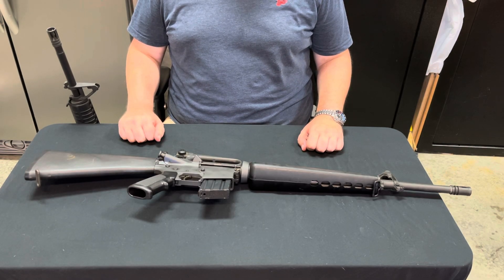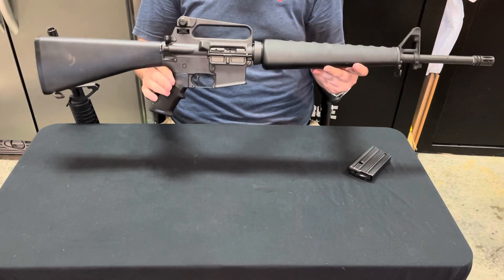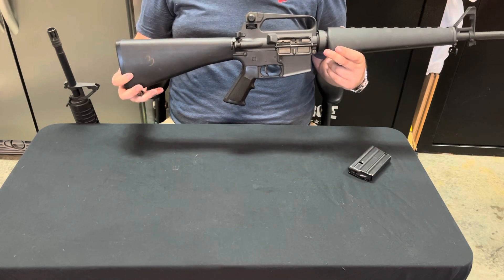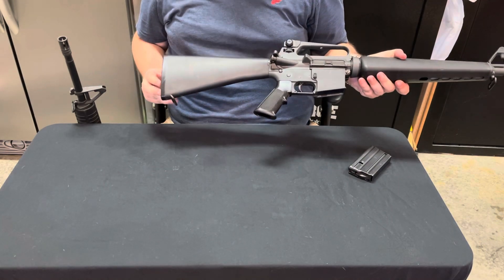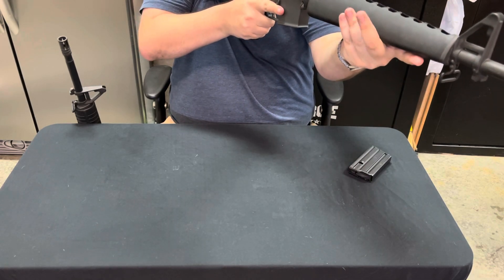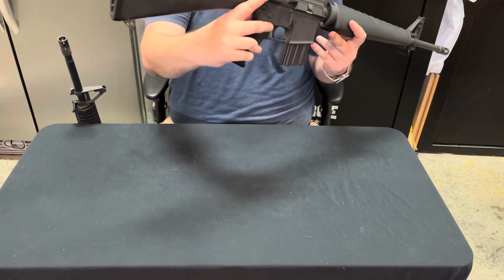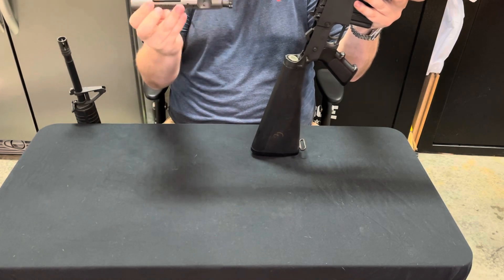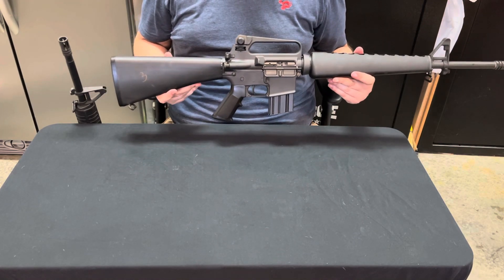COLT AR15 A2 HBAR